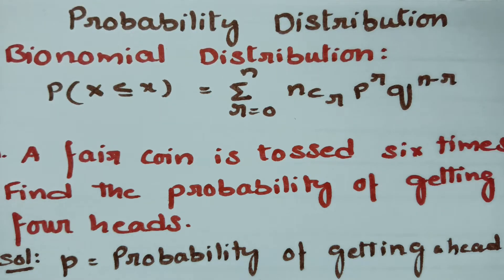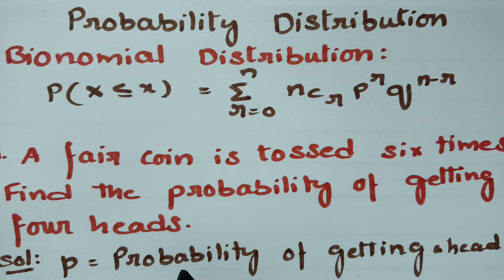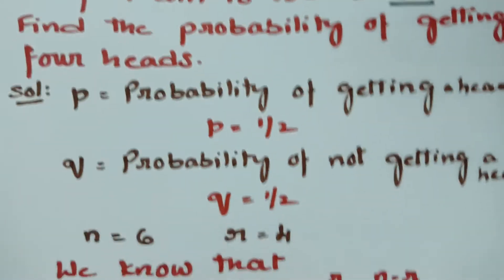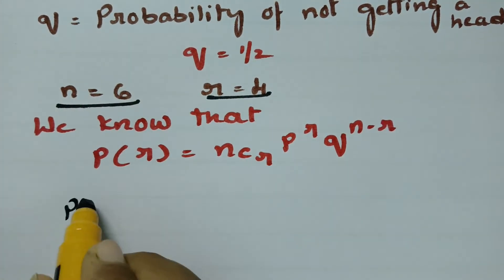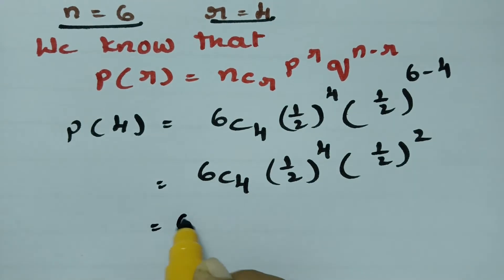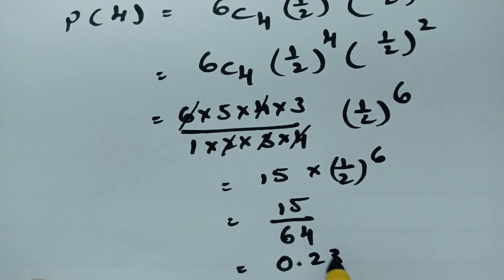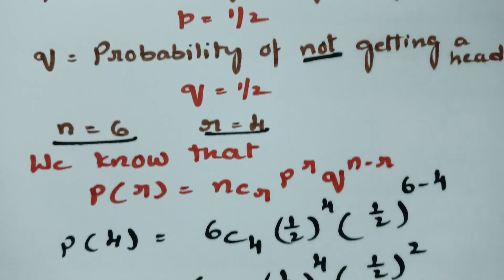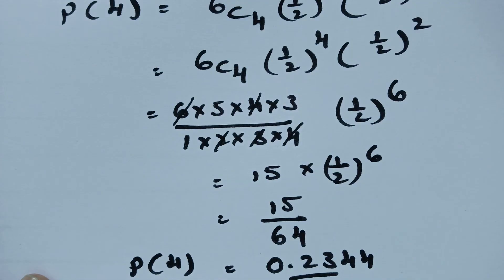Binomial Distribution -Problem -Probability distribution